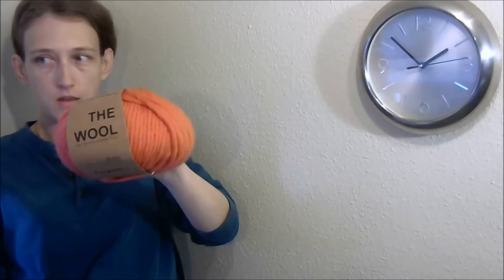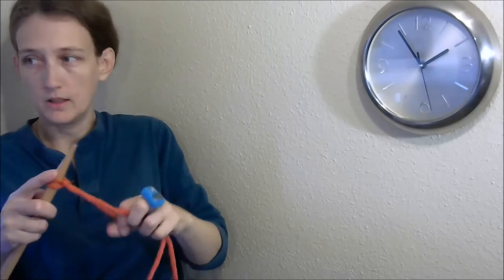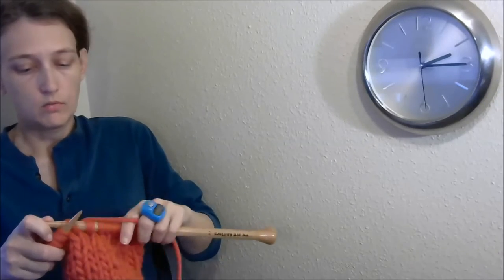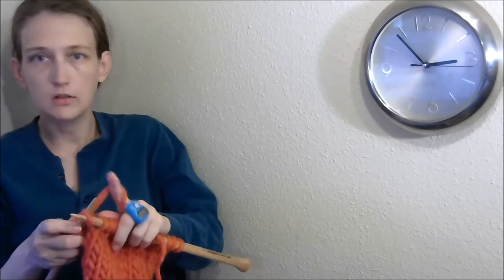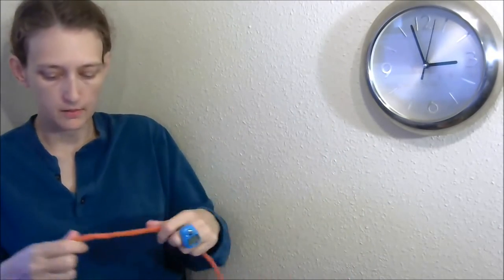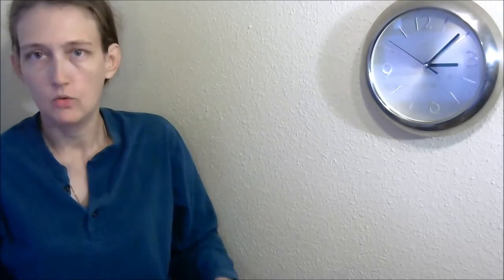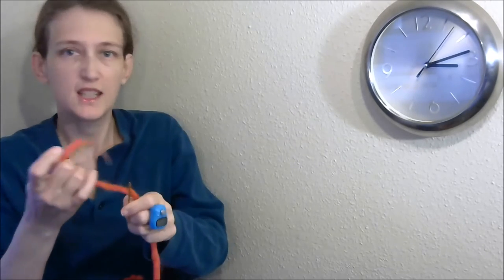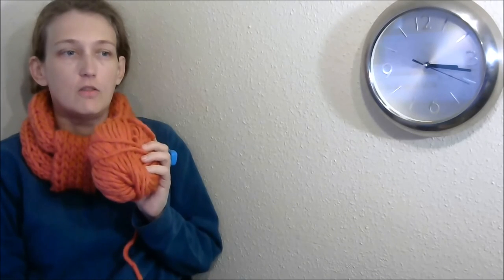Time to Knit : a timed knitting demonstration video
A demo of how fast a project with super bulky weight yarn from We Are Knitters knits up.